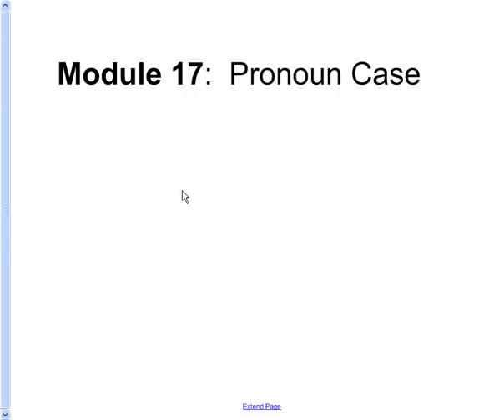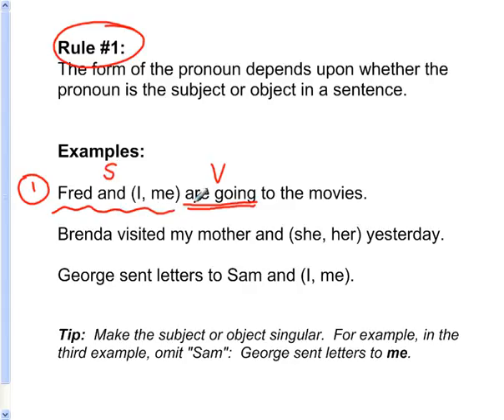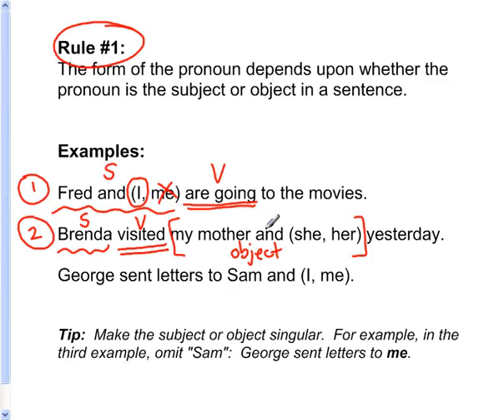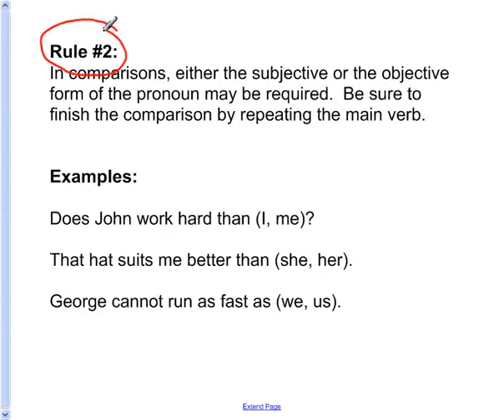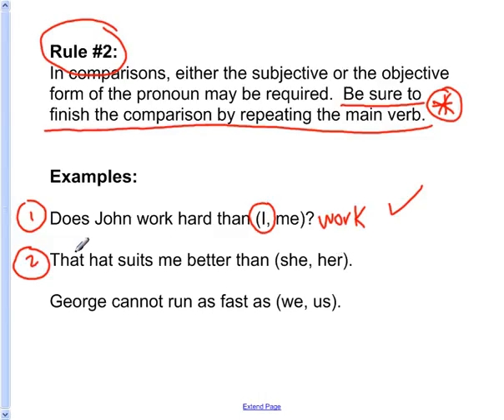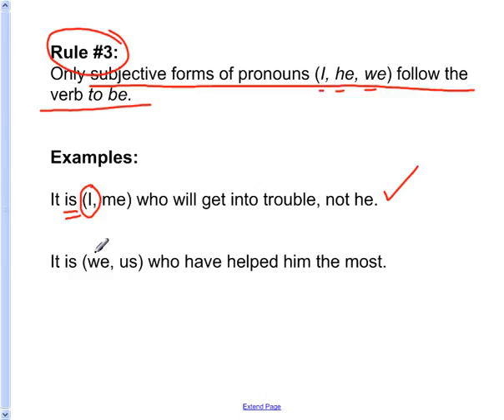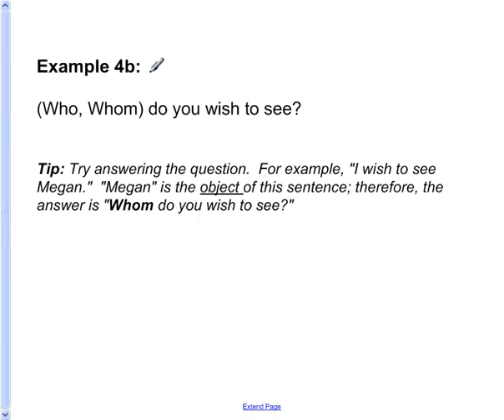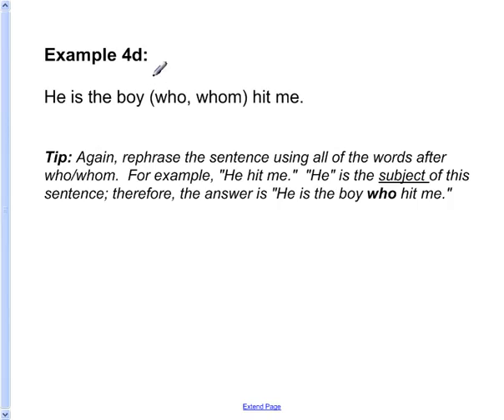Pronoun Case Video